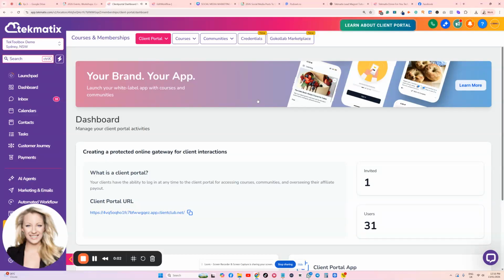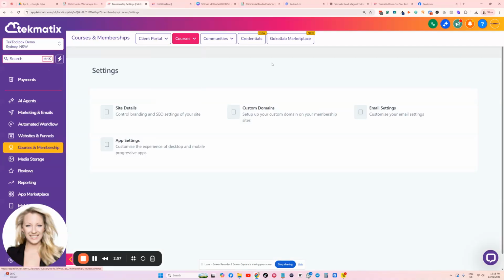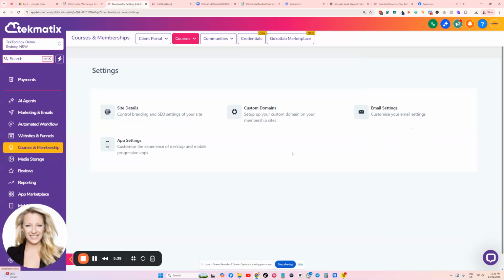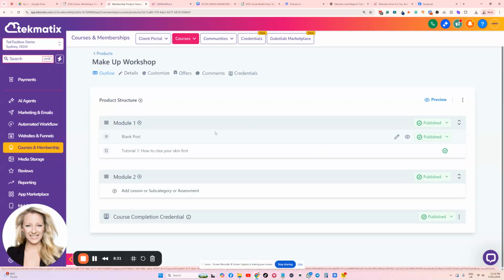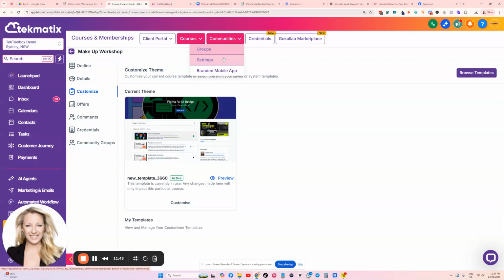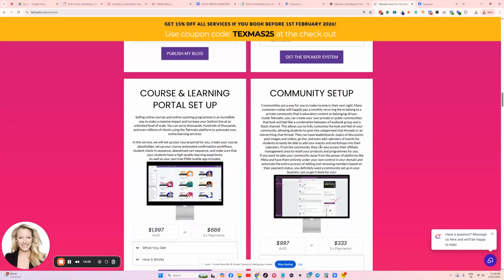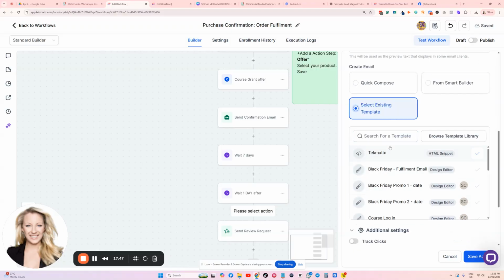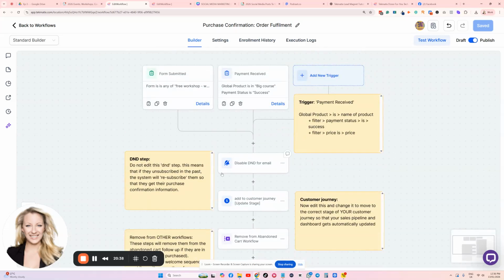How To Create Courses, Communities and Memberships in Tekmatix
How to create courses, online courses, coaching programs, communities and memberships inside your Tekmatix account - including content setup, student experience, certificates, communities, workflows, and automated fulfilment.

You’ll see how to structure your courses properly, upload content, customise the student portal, manage access, create communities, issue certificates, and automate everything behind the scenes so your courses and memberships run smoothly without manual admin.

Whether you’re a coach, consultant, course creator, educator or business owner, this tutorial shows you how to turn your knowledge into scalable digital products using Tekmatix.

00:00 Unlimited courses, programs & memberships in Tekmatix
00:14 Free PWA mobile app for your students
00:30 Paid app options for Apple & Google app stores
00:53 Where to find courses & memberships in the dashboard
01:02 Client portal, courses, communities & certificates overview
01:39 Where to upload and manage course content
02:06 Course dashboard and student access links
02:27 Product builder vs product offers
02:35 Course analytics and student progress tracking
02:51 Course settings you must check before building
03:03 Connecting your custom domain
03:12 Default course emails explained
03:41 Editing and branding student login emails
04:56 Turning default course emails on or off
05:04 App settings and where to get help
05:27 Using live chat support and help guides
05:47 Product builder walkthrough
05:59 Importing from Kajabi vs building from scratch
06:22 Creating modules, lessons and course structure
07:30 Uploading videos, resources and lesson content
08:16 Publishing lessons and visibility settings
08:33 Drip-release content explained (and when not to use it)
09:23 Instructor profile and course details
09:36 Customising the student dashboard theme
10:50 Layout, colours and branding options
11:44 Creating communities (Facebook-style groups)
12:17 Free vs paid communities and access settings
12:47 Creating certificates and badges
13:13 GoCollab marketplace overview
13:34 Done-for-you course & membership setup services
14:03 Course vs membership differences
14:46 Why every course needs a fulfilment workflow
15:11 Payment-received triggers explained
16:05 Student access, tagging and email automation
17:11 Follow-up emails for engagement and completion
18:45 Using magic login links in emails
20:25 Retention, review requests and workflow publishing
20:46 Support options and final tips

• How to create unlimited courses and memberships
• How to structure modules and lessons properly
• How to upload videos, resources and files
• How to customise the student learning portal
• How to create paid or free communities
• How to issue certificates and badges
• How to automate course and membership fulfilment
• How to keep students engaged and completing content
• How to get help or have everything done for you

🚀 Want This Set Up For You?

If you’d prefer your courses or memberships to be built done-for-you, check out our setup services here:

You can also get help anytime via 24/7 live chat inside your Tekmatix account.